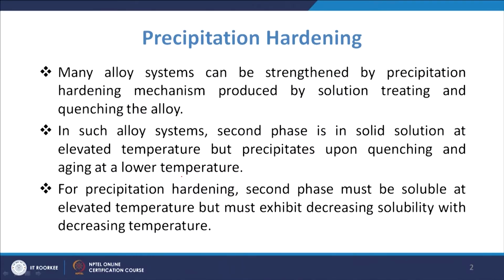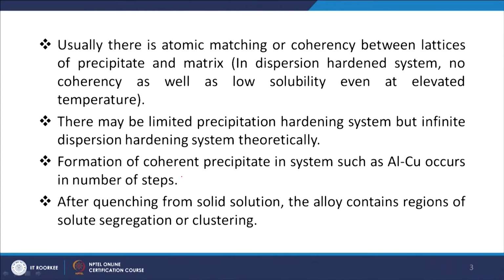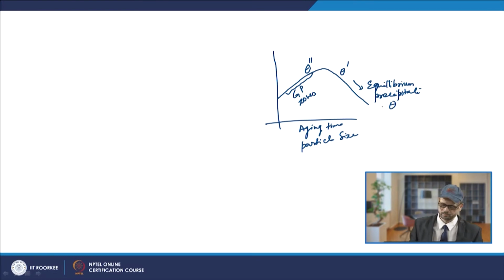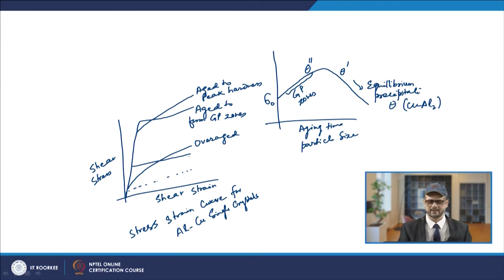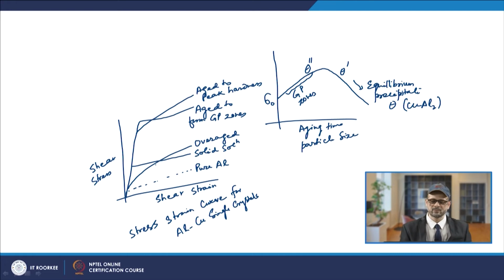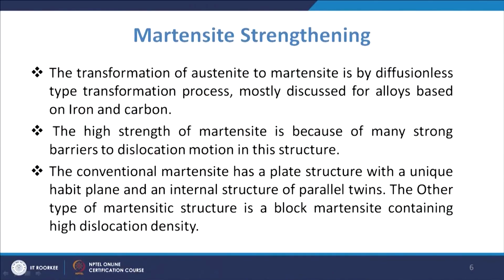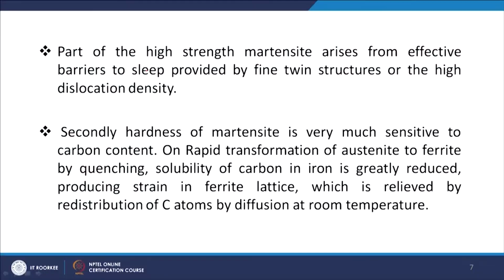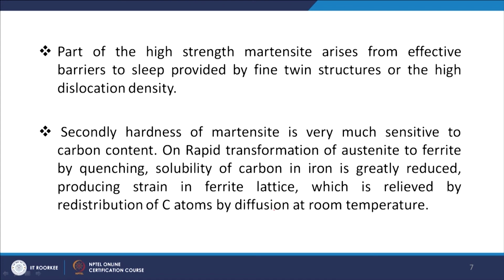Precipitation Hardening and Martensite Strengthening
Precipitation and Martensite strengthening